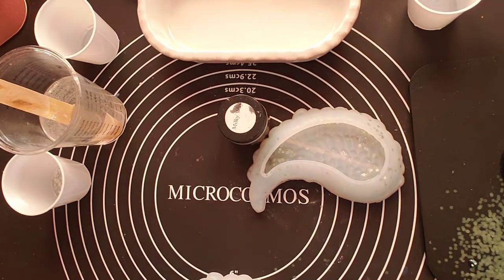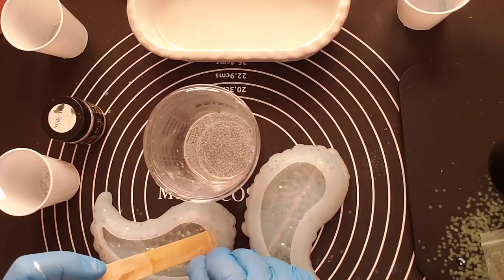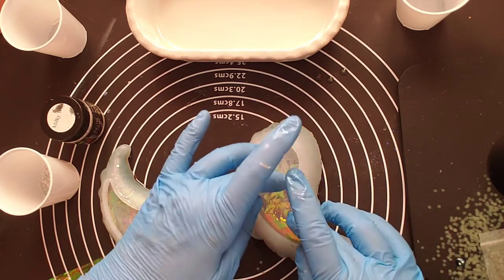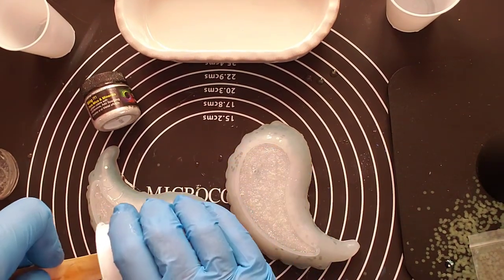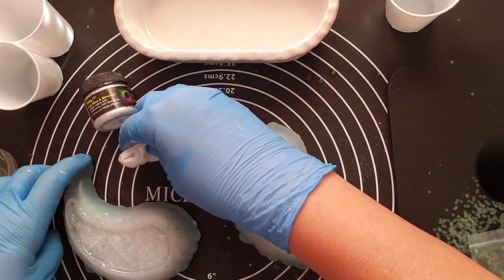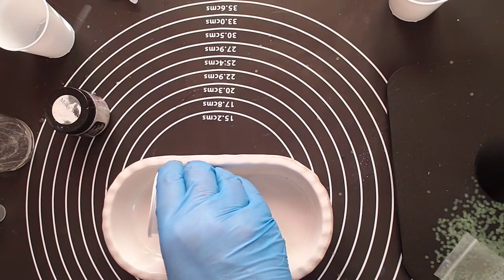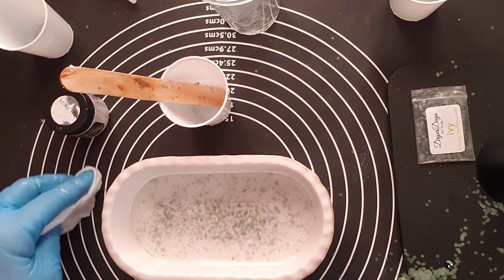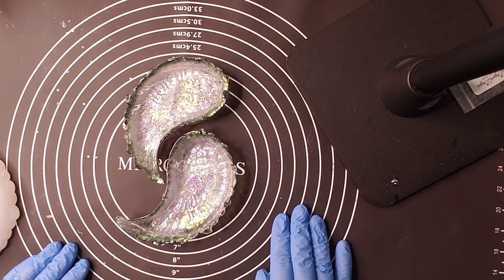Keeping It Simple Without Compromising The Asthetic of Your Art.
Watch as I make these lovely angel wing trays with just a few products. With the exception of the resin, all products in this tutorial are available at Dryer Days Art Studio.

Materials:
Ivy Biodegradeable Flakes

Bling It
Milky Way Mica

Clear Flow Resin